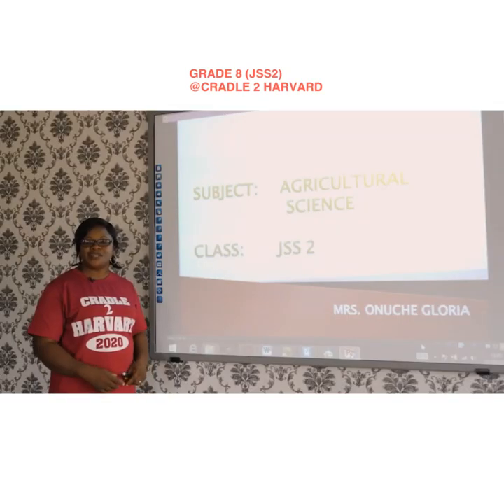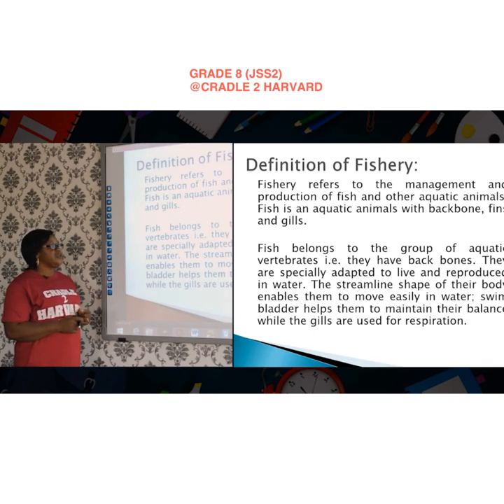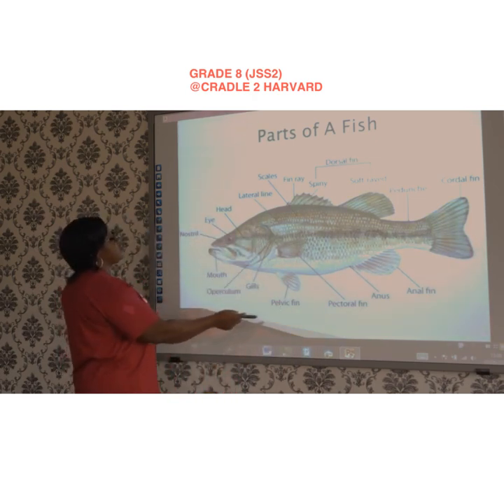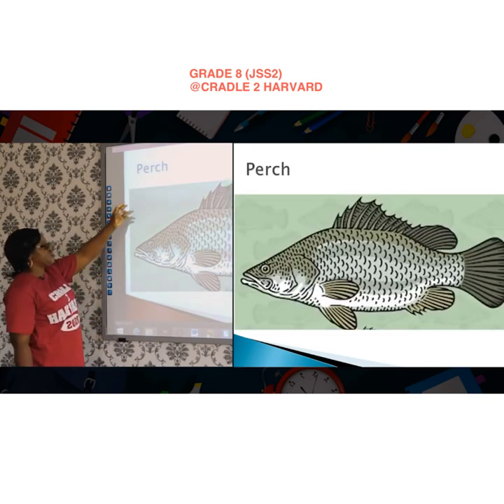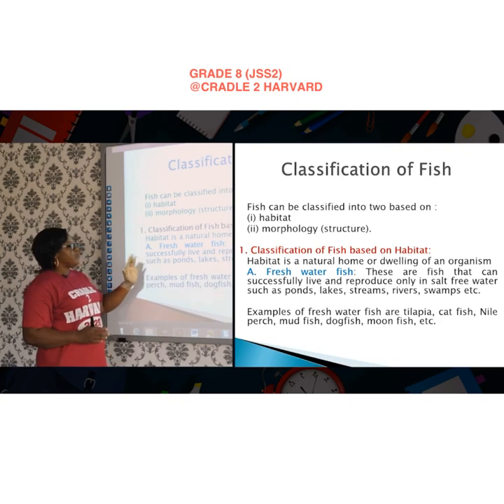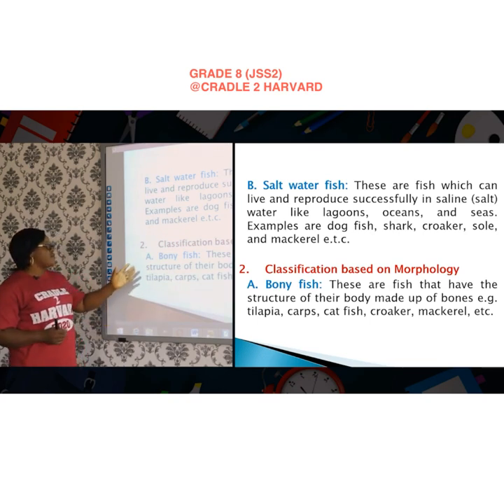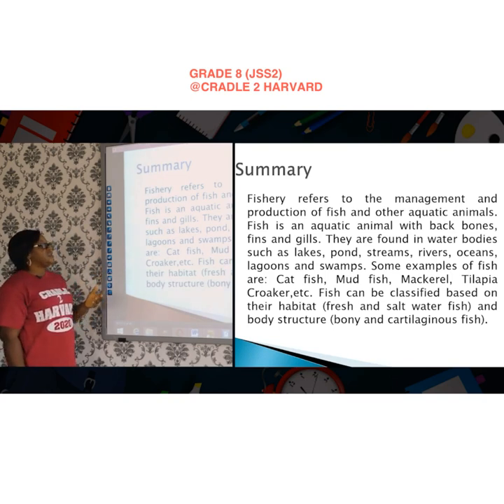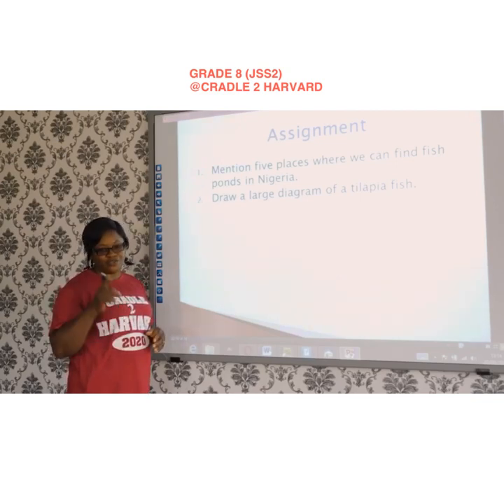AGRICULTURAL SCIENCE-GRADE 8(JSS2)